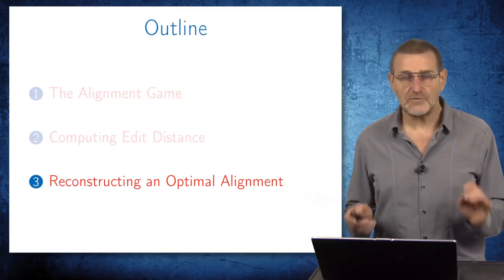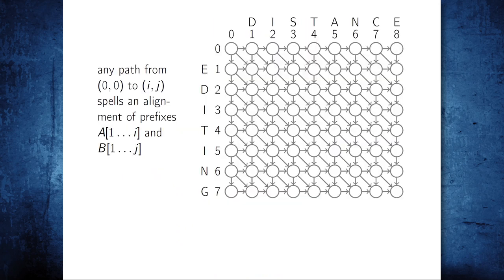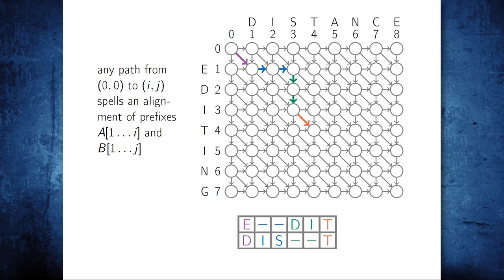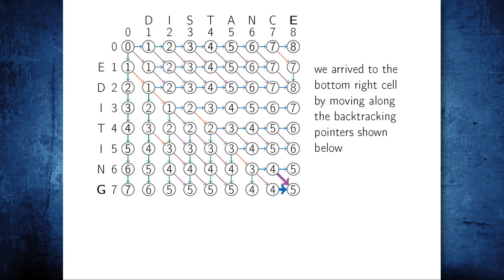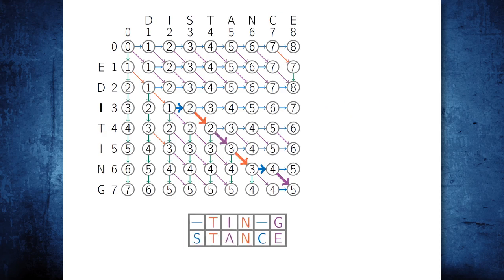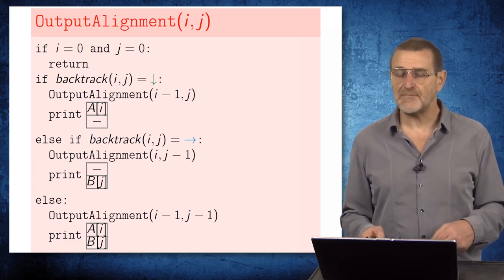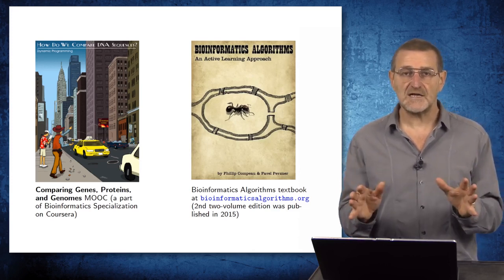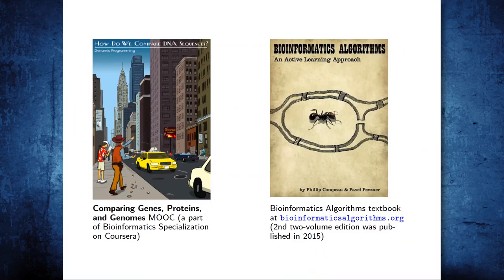Reconstructing an Optimal Alignment